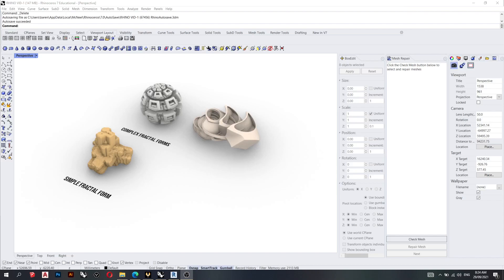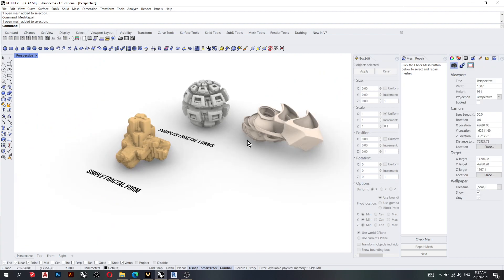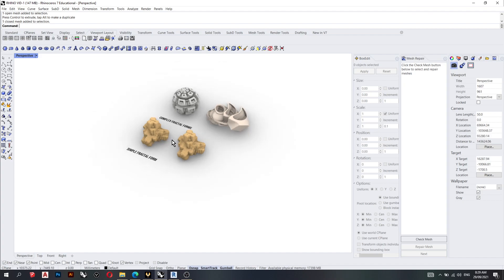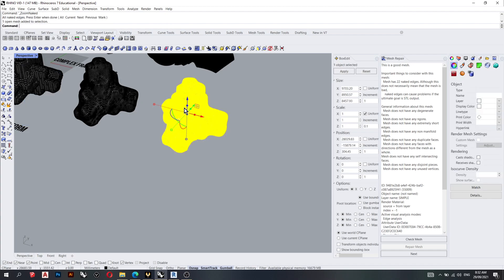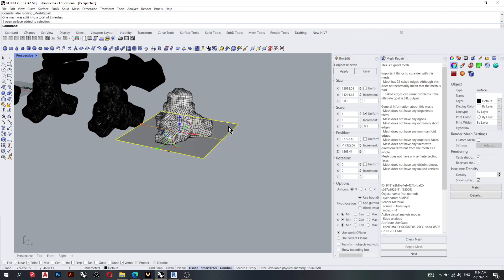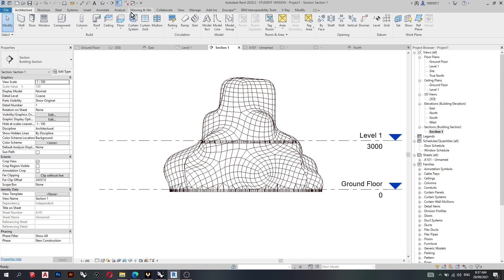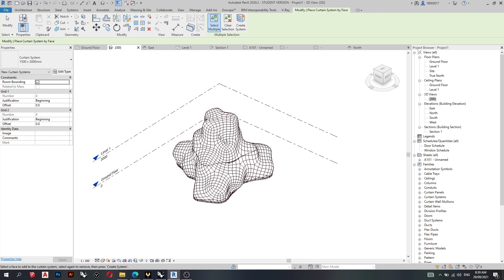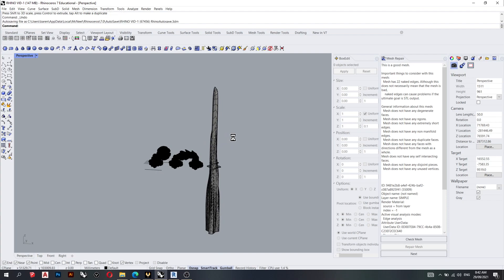Simple Fractal from Incendia processed in Rhino (Mesh) and Imported to Revit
Using Incendia Next to generate a simple Fractal, then processing it in Rhino for Revit import.
This process aims to use simple fractals generated by Incendia next for Architectural design purposes. The elements of the fractals and the overall shapes are celebrated and not the larger fractal.
Even though some of these shapes are adjusted / changed in Revit, the shapes still have fractals properties embedded in them.